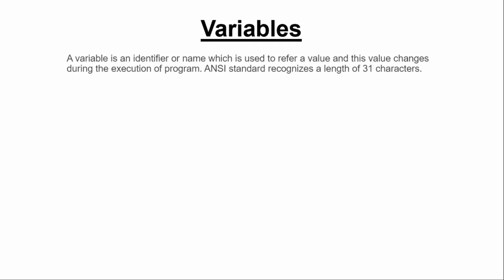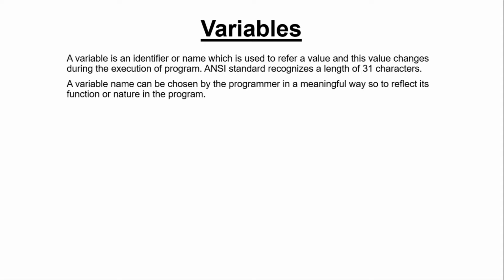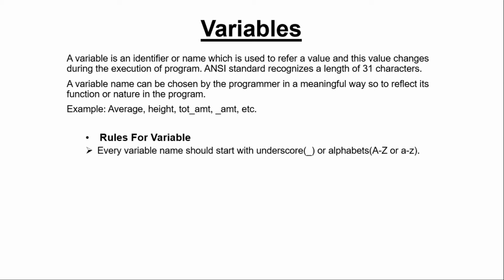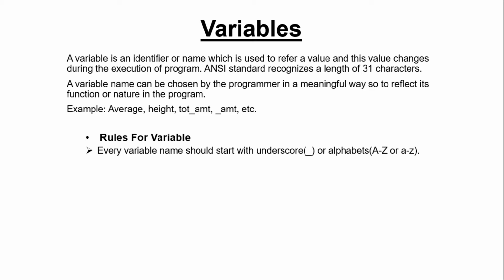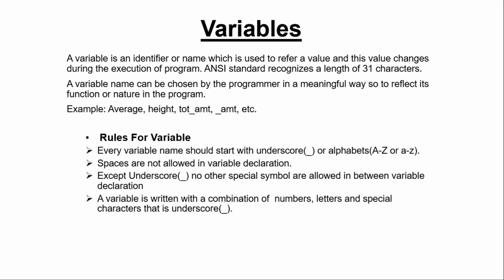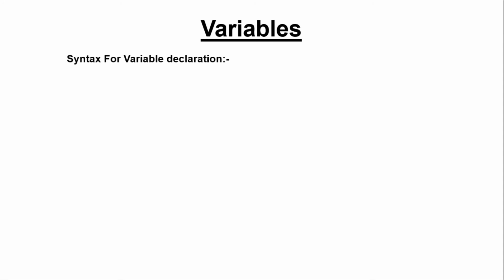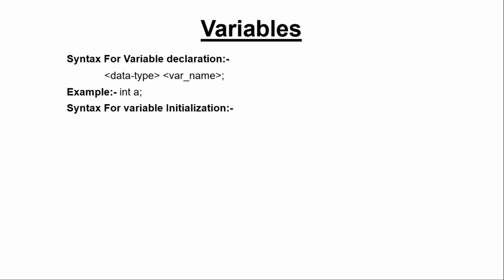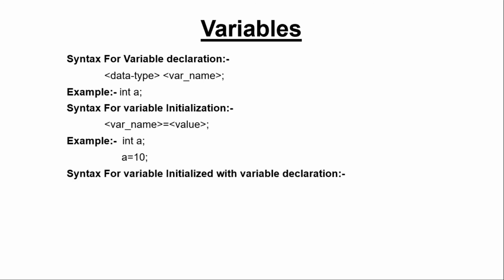C Programming for Beginner | 4 | Variables and Rule of variables | Elkick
In this video, we will learn about variables
A variable is an identifier or name which is used to refer a value and this value changes during the execution of the program. ANSI standard recognizes a length of 31 characters.
A variable name can be chosen by the programmer in a meaningful way so to reflect its function or nature in the program.
Example: Average, height, tot_amt, _amt, etc.

Rules For Variable
1.Every variable name should start with underscore(_) or alphabets(A-Z or a-z).
2.Spaces are not allowed in variable declaration.
3.Except for Underscore(_), no other special symbol is allowed in between variable declaration
4.A variable is written with a combination of numbers, letters and special characters that are underscore(_).
5.You Can’t used Any other Reserved Key word as a variable name at variable declaration time.